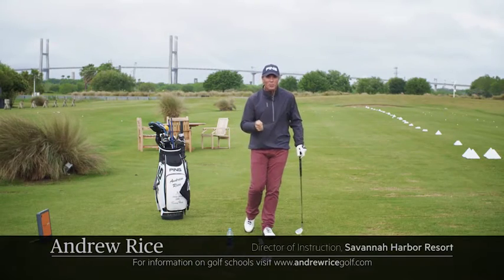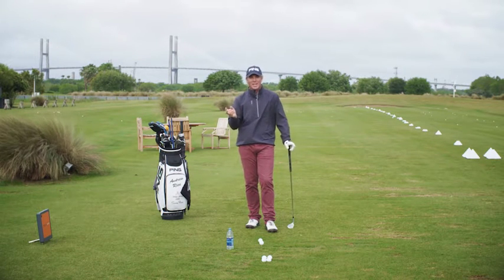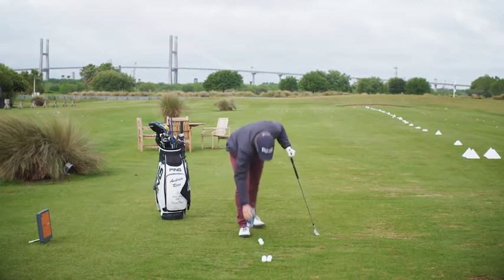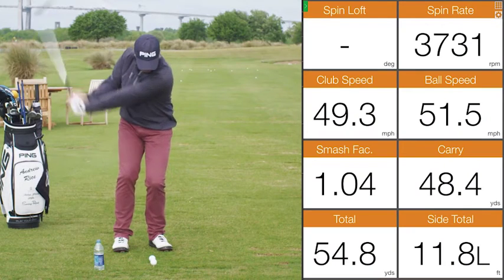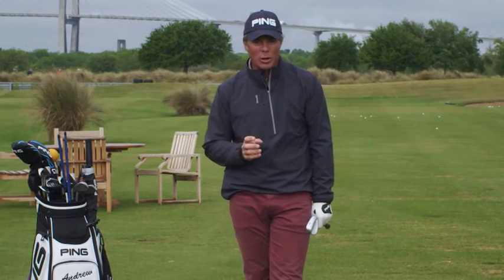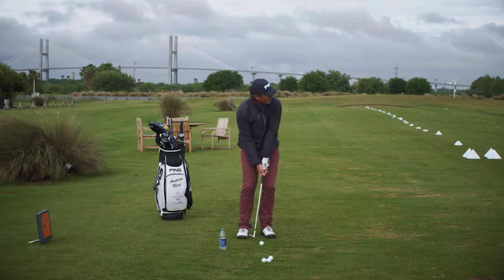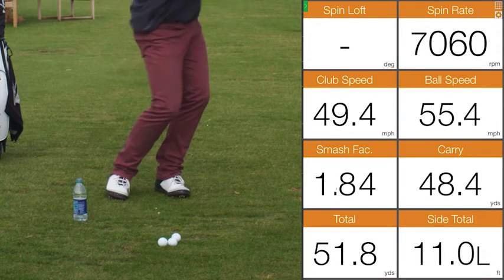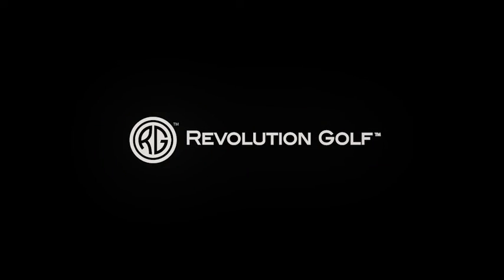Wet Versus Dry Clubface Golf Ball Spin Rate Data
Listen to Andrew Rice discuss the effects of wet club faces versus dry ones on golf ball spin rate.  Keeping club faces and grooves dry truly does matter.